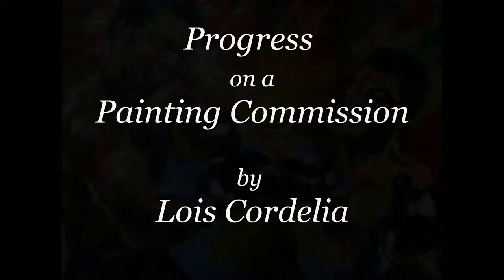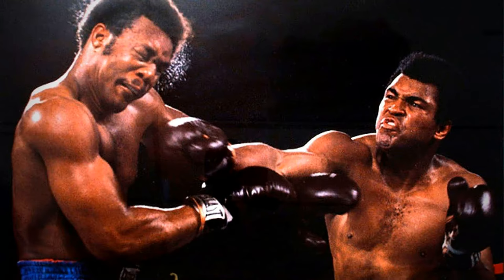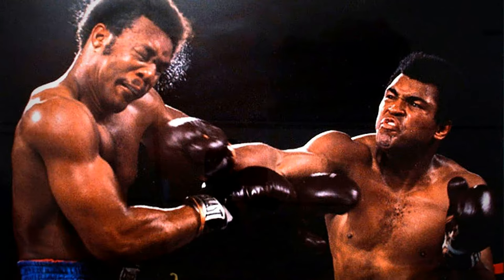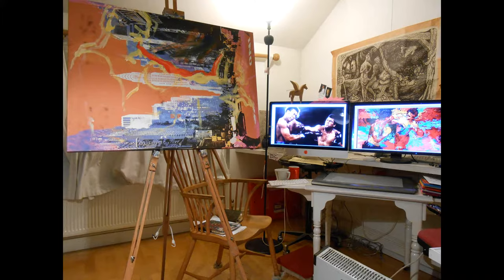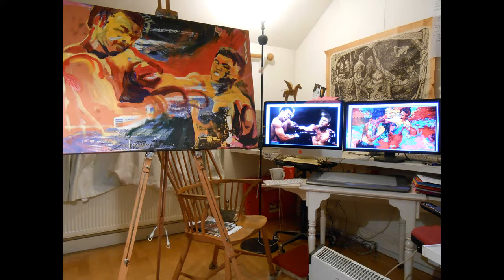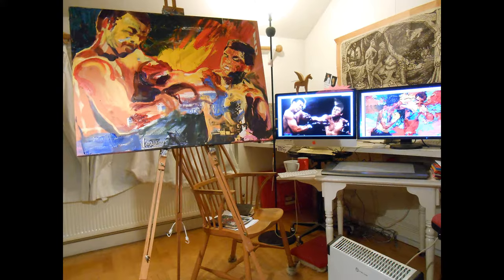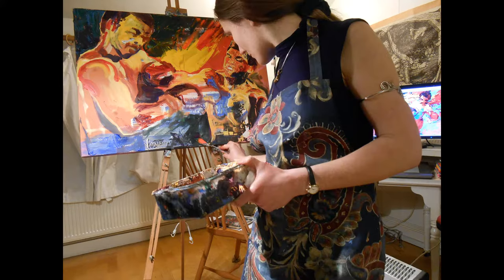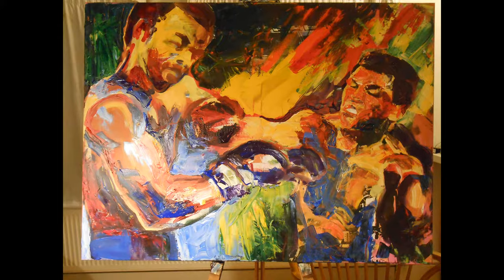Ali v Foreman in Style of Leroy Neiman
Our artist Lois recently undertook a commission for a customer that wanted a sporting moment captured in the style of Leroy Neiman and took the time to provide a time lapse video for the customer and us!  You can commission Lois from her profile